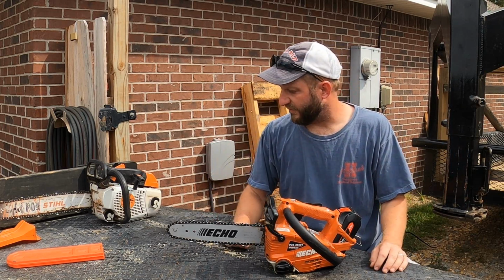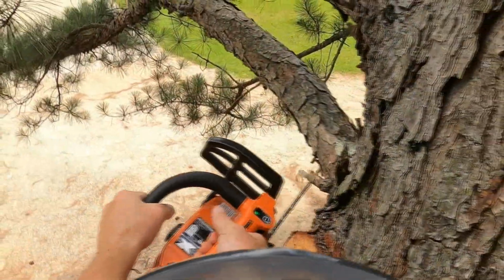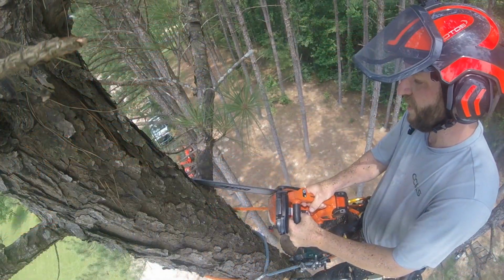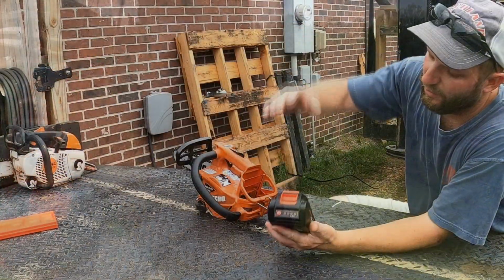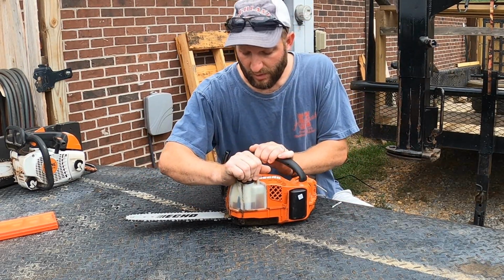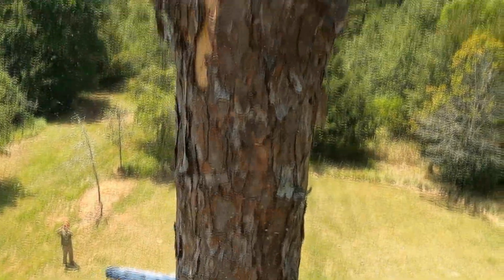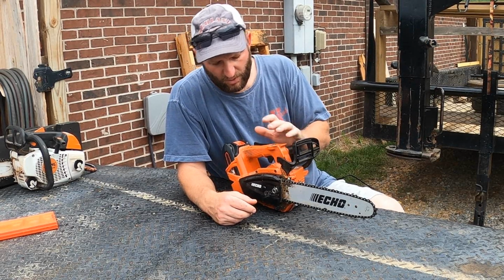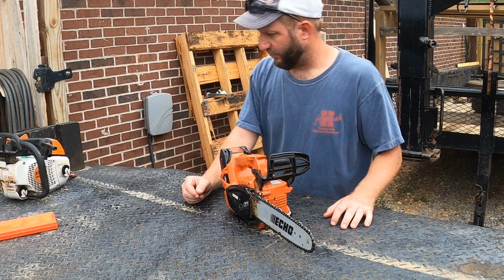//Echo 2500T Battery Saw Review\\Must Watch//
My take on the saw